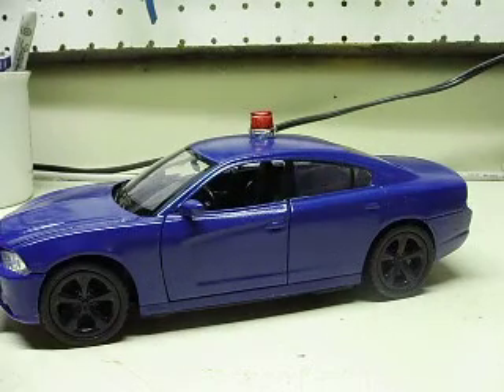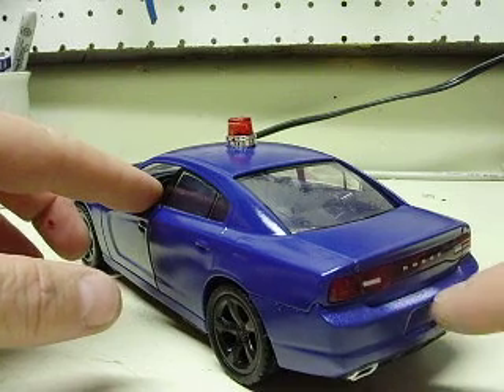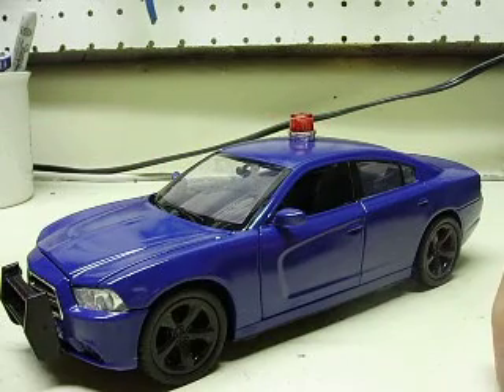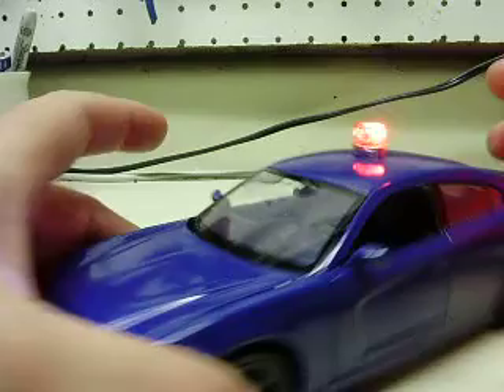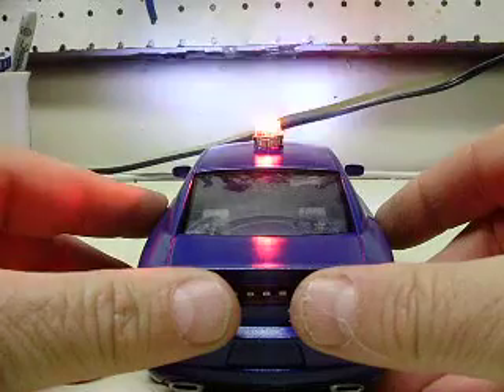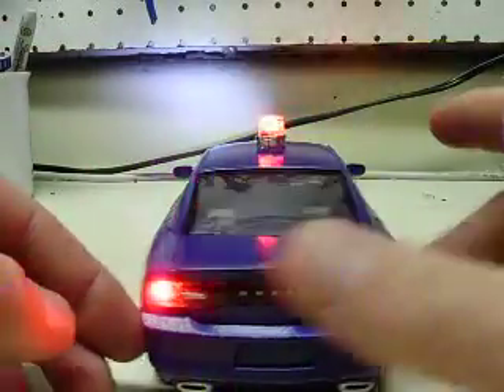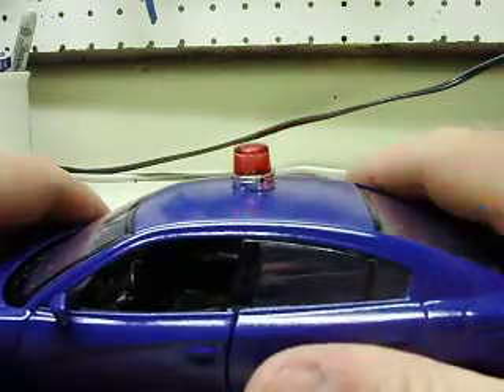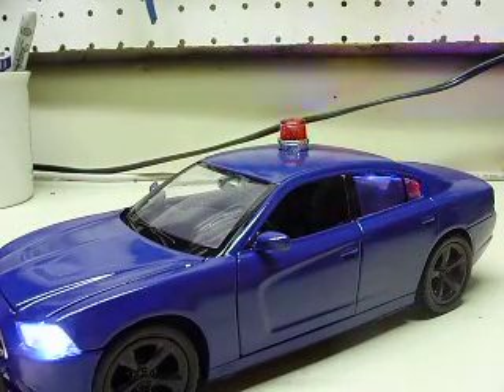Bryon's custom 2011 Michigan State Police Dodge Charger with working lights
Customer sent this to me painted MSP blue and wanted proper lighting installed...TADAAA!  Flashing headlights and tail lights along with rear deck strobes.  Of course, what's an MSP car without the red beacon on the roof?..oh yea, a slicktop...lol